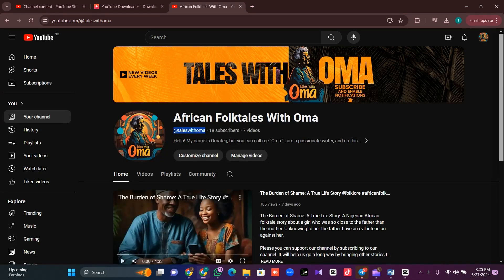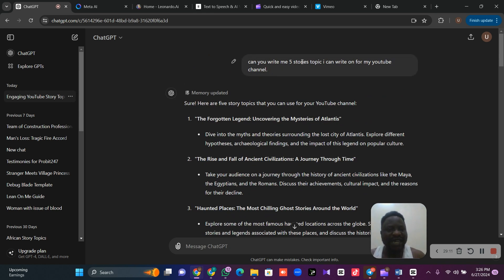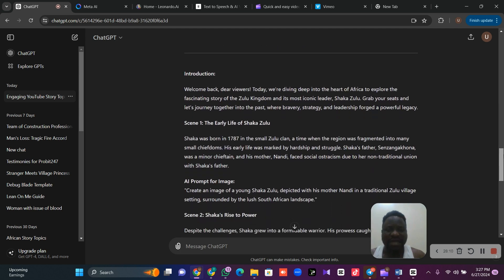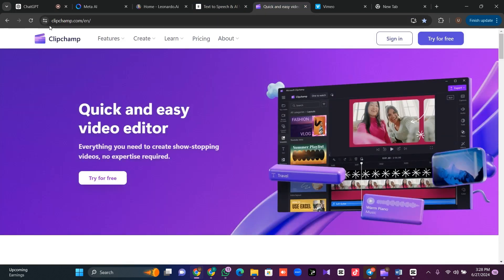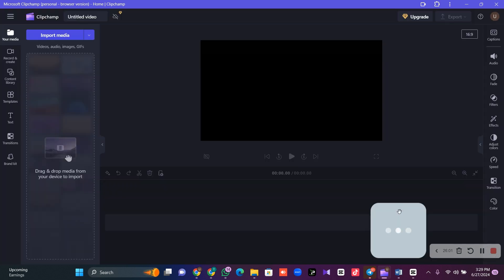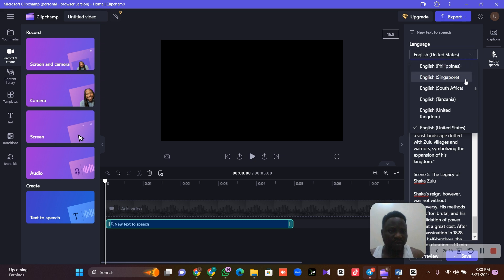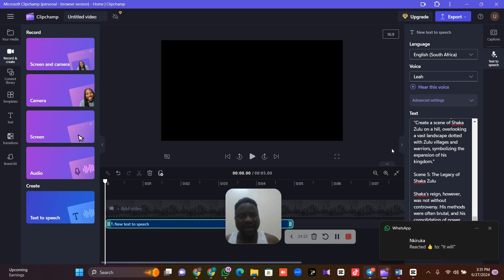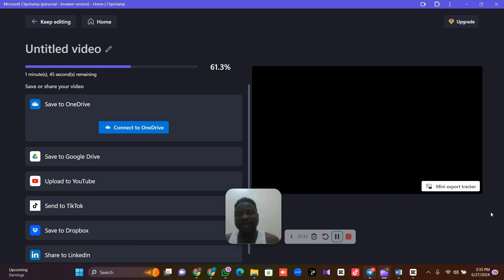How to create stories with AI Automation using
How to create stories with AI Automation: I have taken my time to create this step by step video on how to create Ai stories, images and voicing for it. Even if you are a beginner and dont have knowledge of this, after watching this video you can create your own stories.

It will enable us create more videos like this.